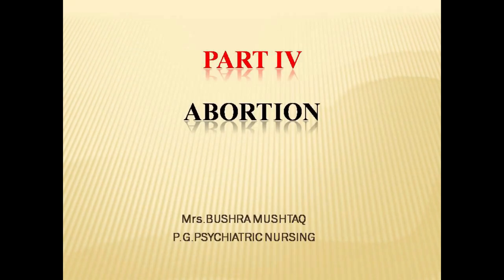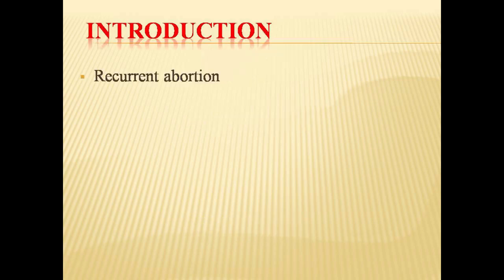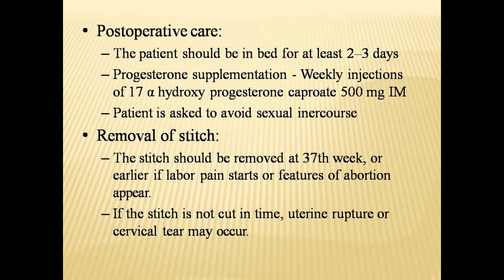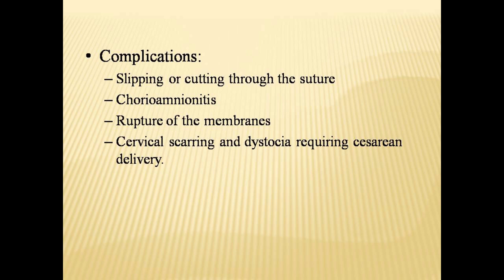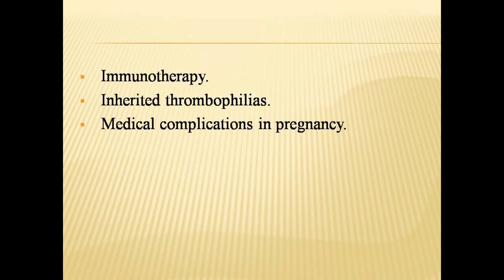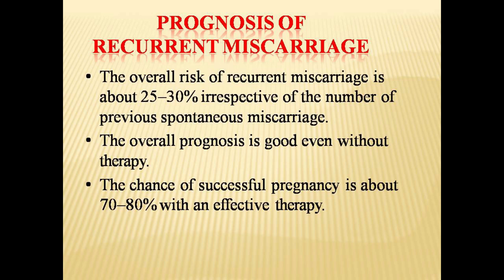Abortion |Part IV| By Mrs Bushra Mushtaq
Recurrent abortion
Cervical Insufficiency (Incompetence)
Etiology
Diagnosis
Investigations
Management
Types of circlage
Treatment during pregnancy
Prognosis of recurrent miscarriage